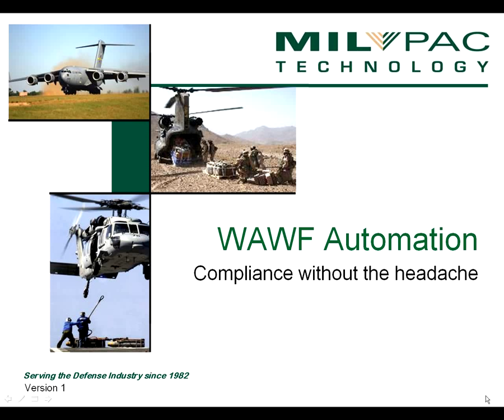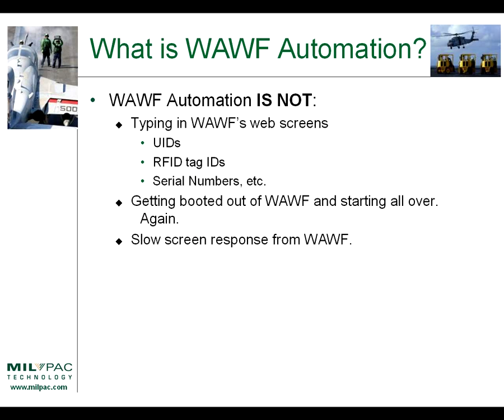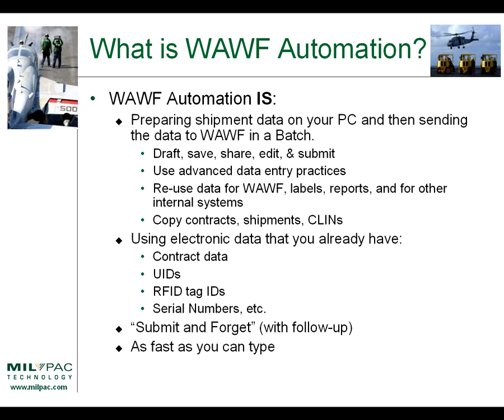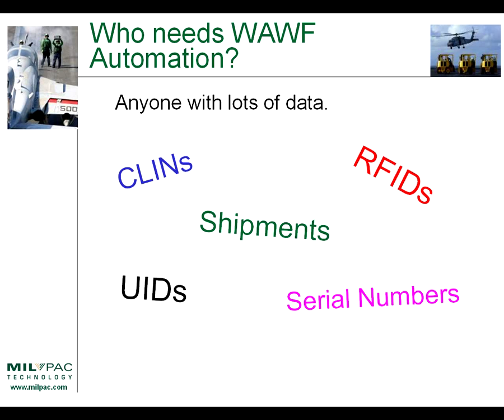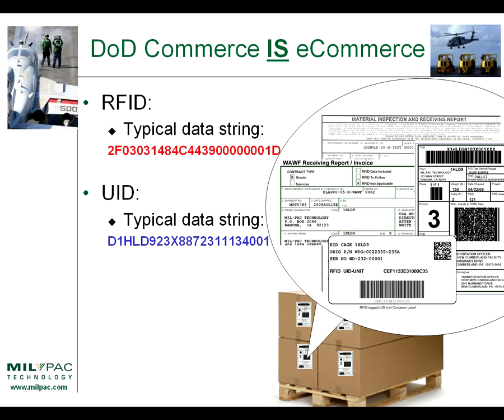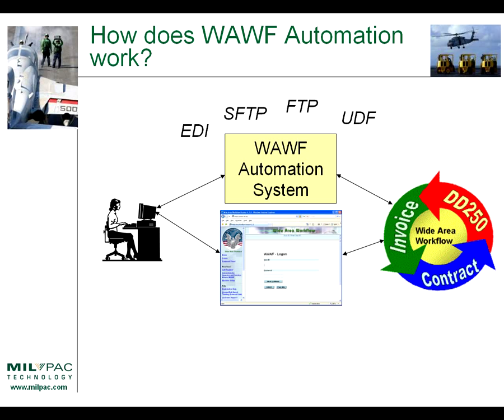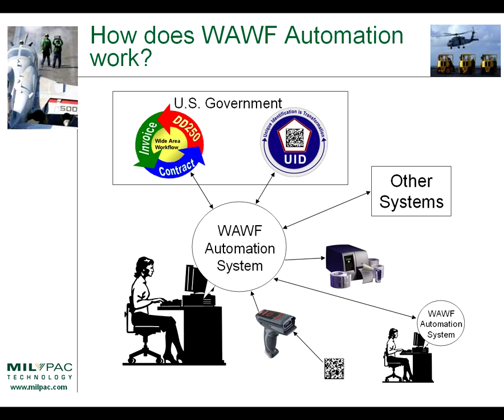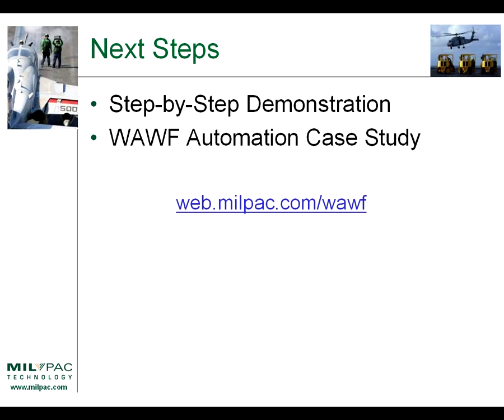WAWF Automation for DOD Suppliers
How to submit data to Wide Area Workflow (WAWF) without having to type data into a web browser and without getting booted out and starting over. Again.